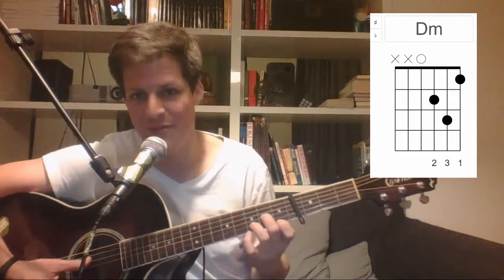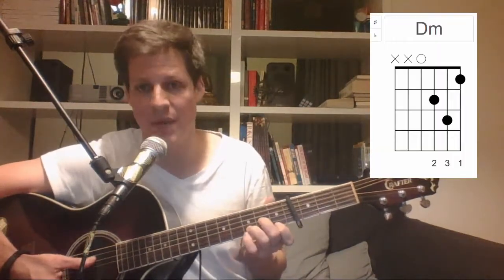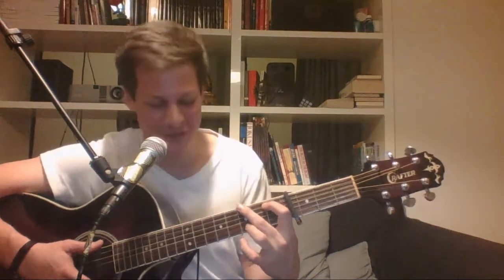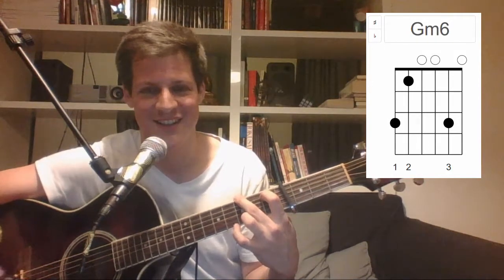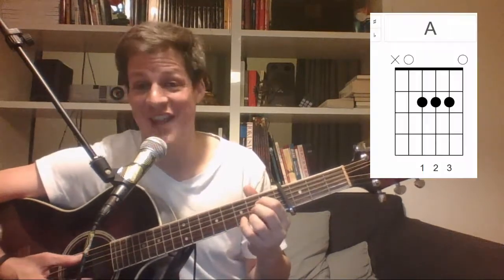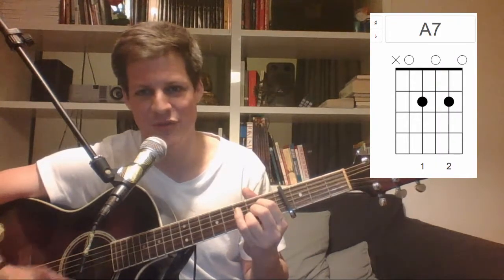How To Play: If You Want Me, acoustic guitar tutorial and lesson (Marketa Irglova & Glen Hansard)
This video is only for personal use.

Valentine's Day 2018 special love song ❤️🎸

This is my own transcription of this wonderful song.

Chords

Verse: Dm, Gm (or Gm6), A, A7
Chorus: Dm, Gm (or Gm6), A, Dm

If you like this song, please support the artists. Supporting means buying some of their stuff like merchandise, a CD or LP or buy the movie
Support the music you love!